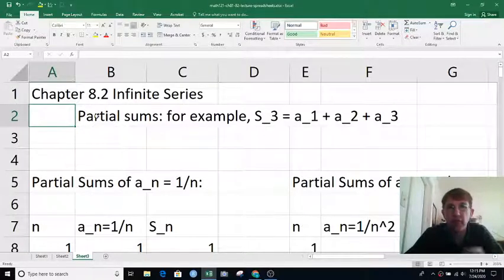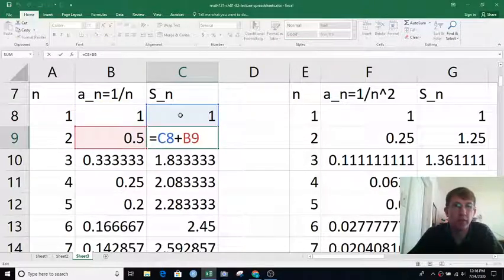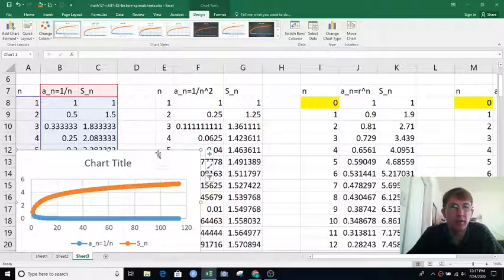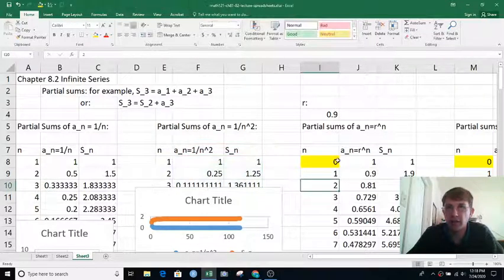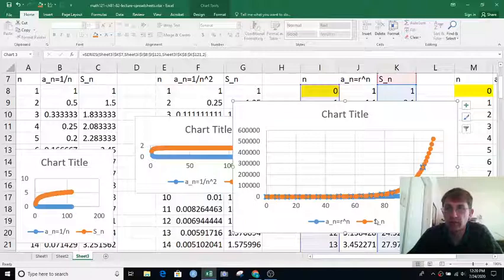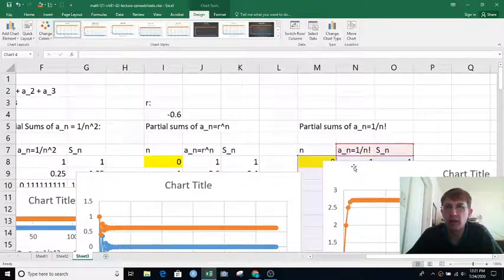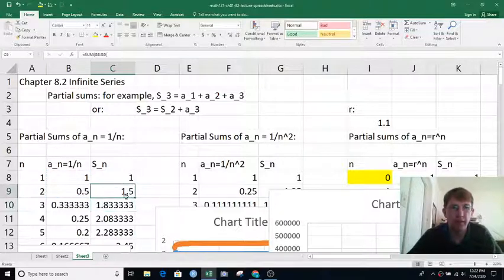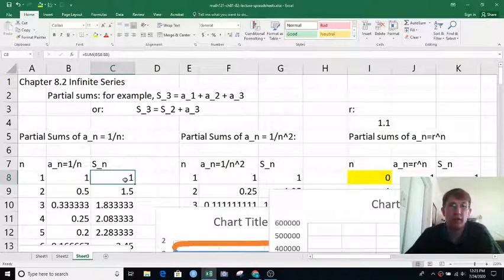math121 ch82b partial sums in a spreadsheet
Exploring the idea of partial sums, using a spreadsheet. For most of the homework, you don't _have_ to use a spreadsheet, but it's not a bad way to check your work. Just keep in mind that if a series is diverging to infinity, it's not always obvious from seeing the first 100 or 1000 (or 10000 or 1M or ...) partial sums.
Also, you don't have to do the =sum(B$8:B9) sort of thing; I prefer the S_3 = S_2 + a_3 sort of approach. I just wanted to show both approaches to help make conceptual links.